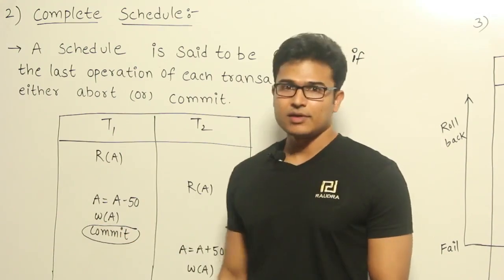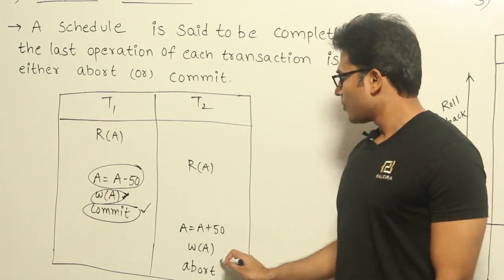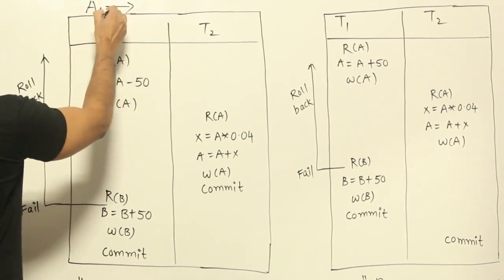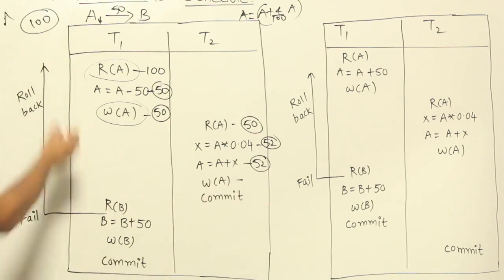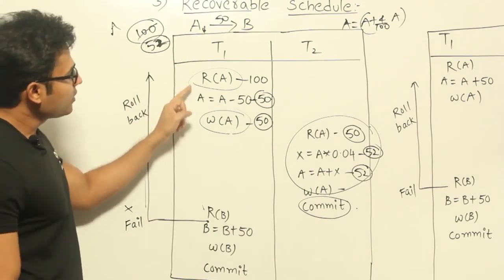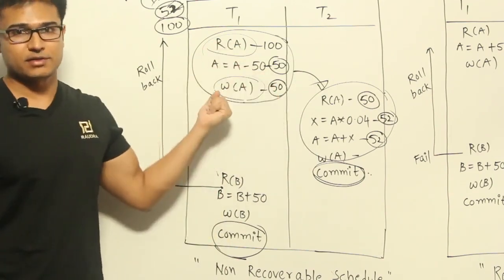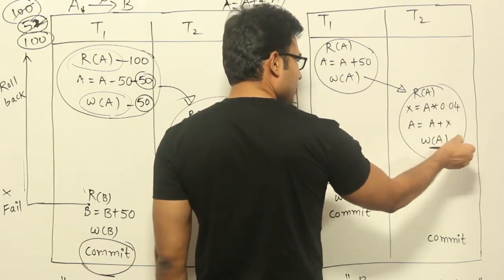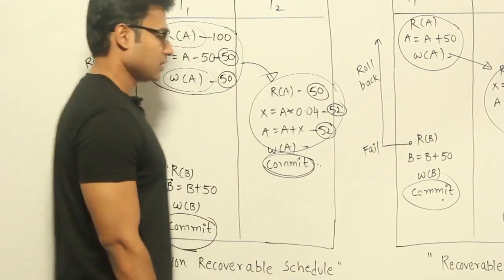8 Complete schedule recoverable schedule